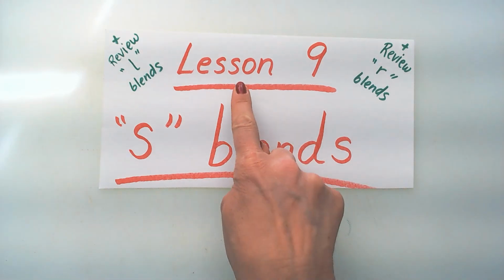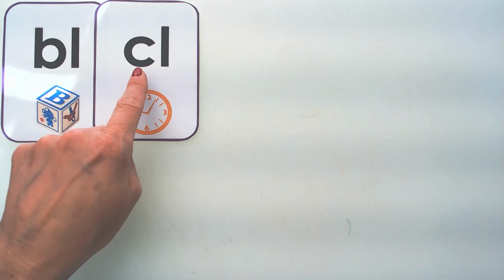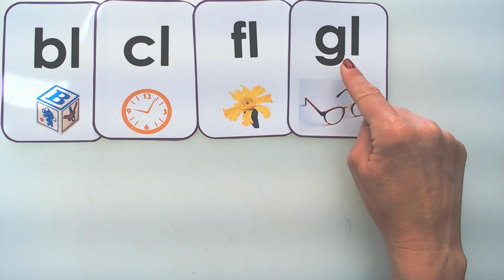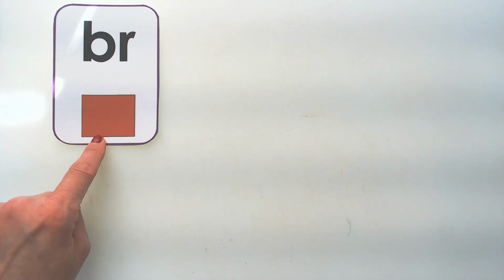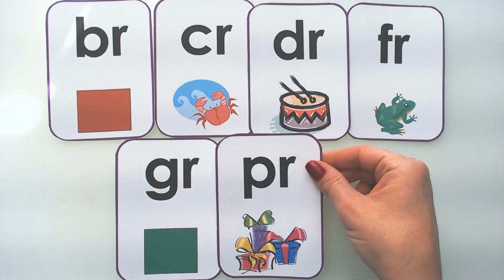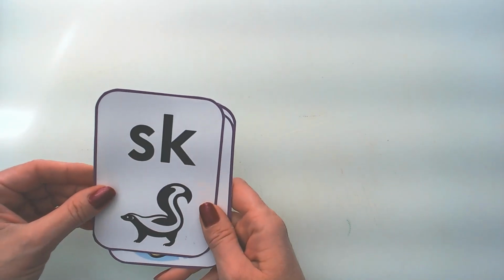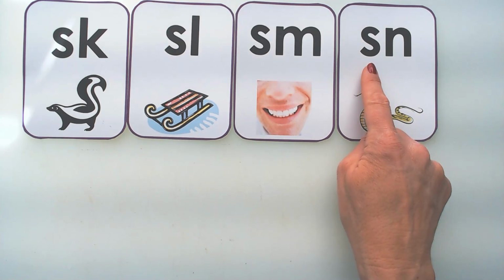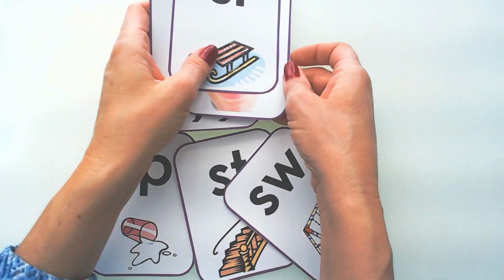Journeys Grade 1 Lesson 9 Day 1 Phonics s blends7